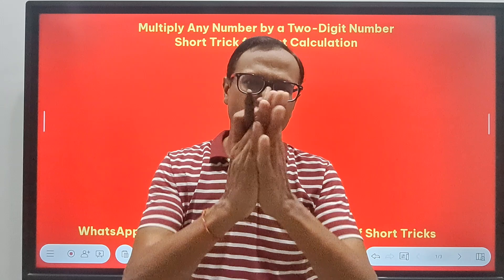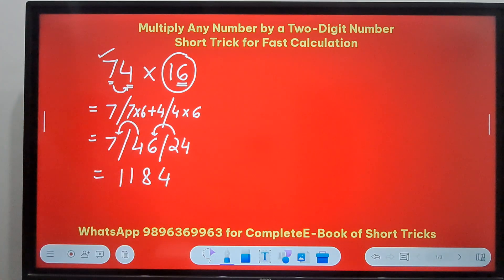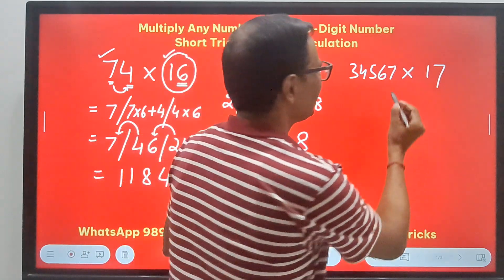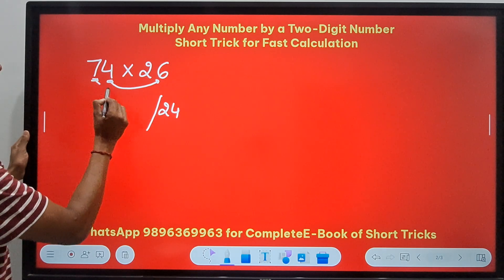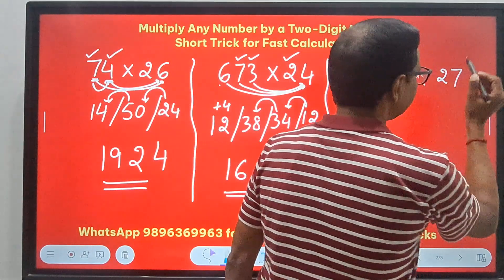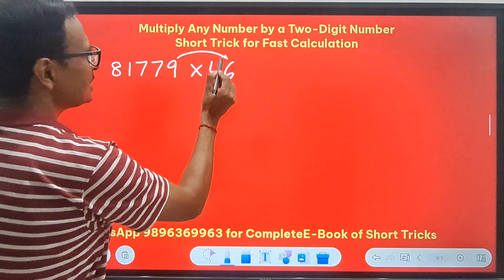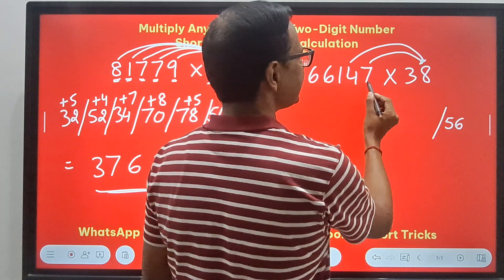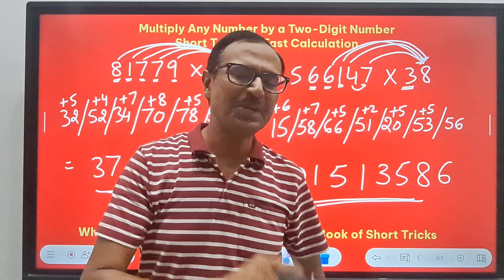Big Number x Any 2-Digit No. II 81779 x 46 & 566147 x 38 in 10 Seconds II Single Line Multiplication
How to multiply big numbers
How to multiply quickly
Mental multiplication trick
How to multiply in single line
Jaldi se multiply kaise kare
Mind mein multiply karne ki trick
multiplicxation trick for big numbers